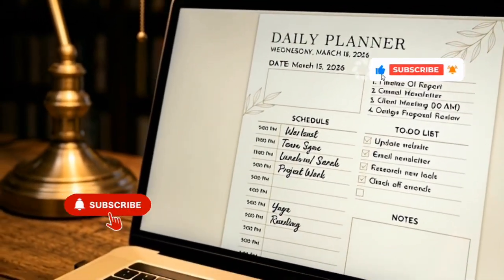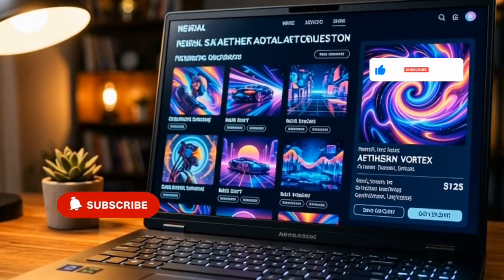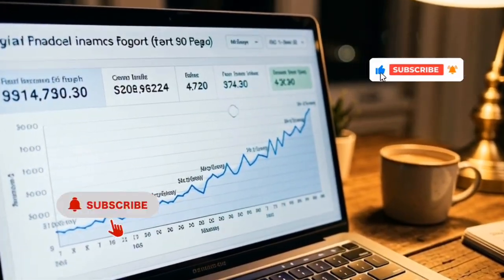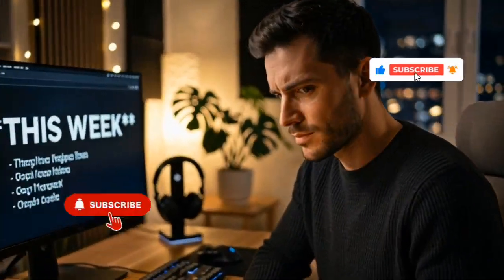How to Make Money Selling Digital Products With AI in 2026 (Step by Step for Beginners)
Want to build a passive income stream that works for you around the clock in 2026? In this video I break down exactly how complete beginners are using AI tools to create and sell digital products online — step by step — with zero design or writing skills required.
I walk you through all five steps including choosing your digital product type, using AI to create your products, setting up your digital storefront, optimising your listings for maximum traffic and scaling with more products to build a truly passive income machine.
Every step is beginner friendly and can be started this week using free tools that are available to anyone with a laptop and an internet connection.
If you have been looking for a real beginner friendly way to build passive income online using AI — this is the video that shows you exactly how to do it.
👇 DROP A COMMENT and tell me which type of digital product you are creating first!
⏱️ TIMESTAMPS
00:00 — Introduction
00:40 — Step 1: Choose Your Digital Product Type
01:15 — Step 2: Use AI to Create Your Product
02:10 — Step 3: Set Up Your Digital Storefront
02:55 — Step 4: Optimise Your Listings
03:40 — Step 5: Scale With More Products
04:15 — Recap
04:35 — Final Thoughts
🔗 TOOLS MENTIONED IN THIS VIDEO
▶ 5 Ways to Make Money With Midjourney in 2026
▶ How to Start a Faceless YouTube Channel With AI in 2026
▶ 5 AI Passive Income Ideas You Can Start in 2026
▶ 7 AI Side Hustles You Can Start in 2026